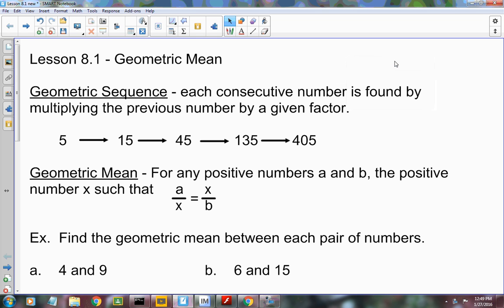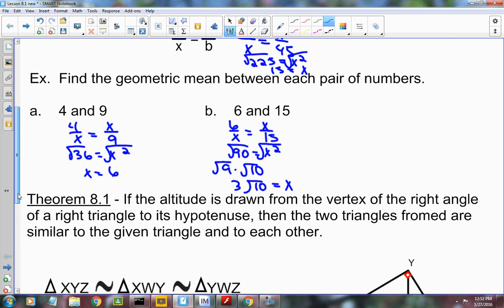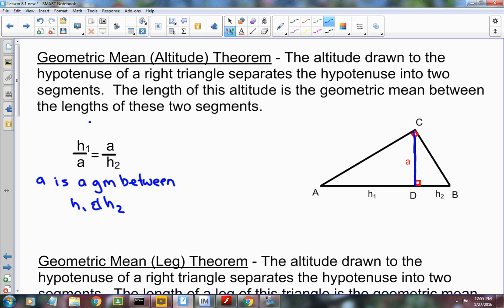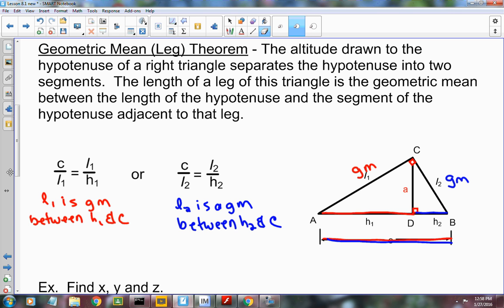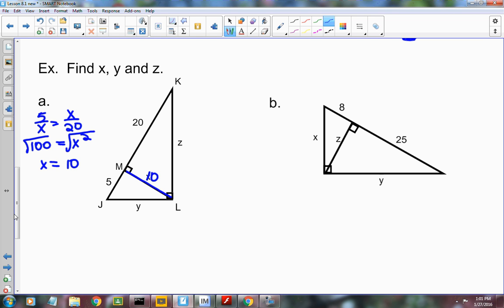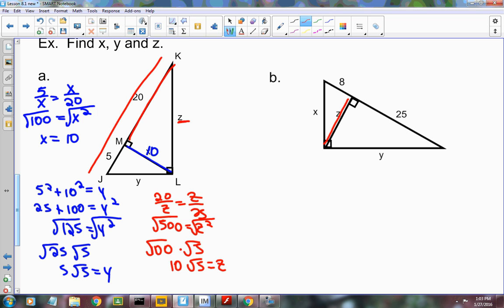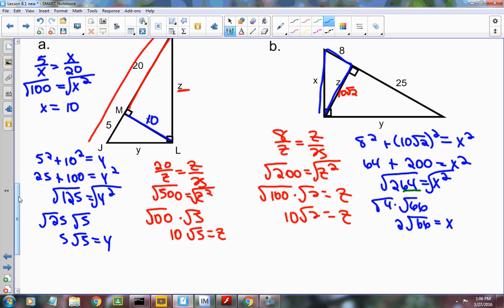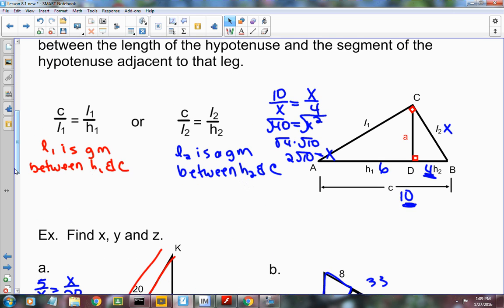Lesson 8 1